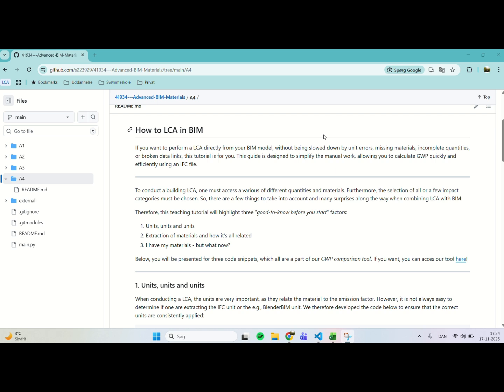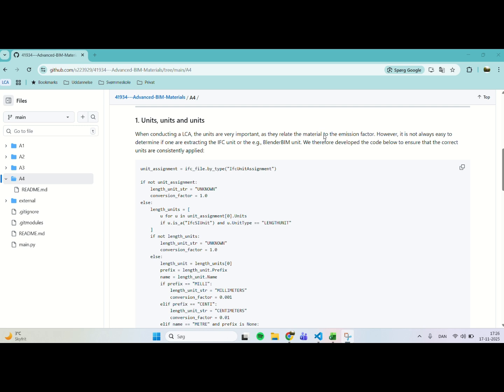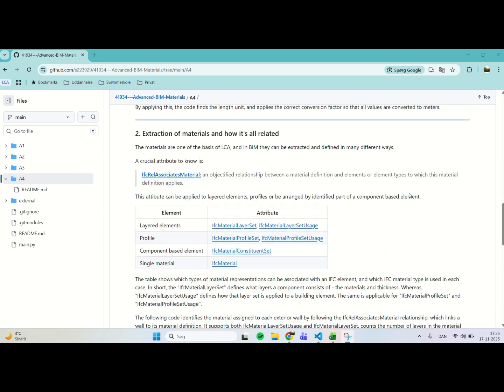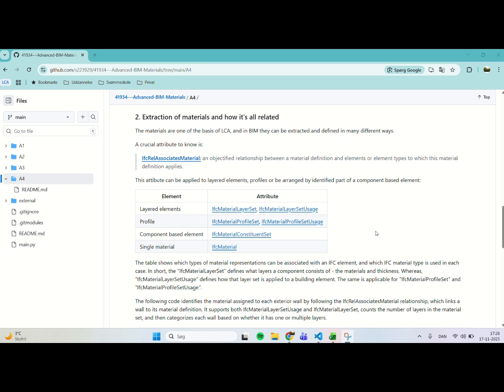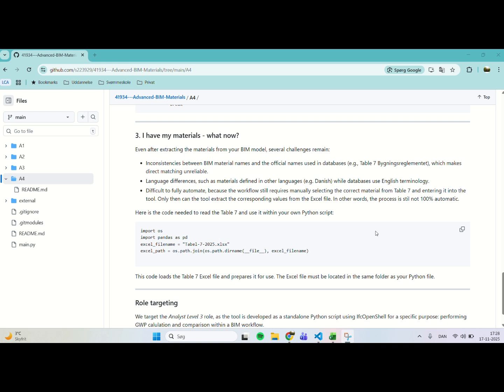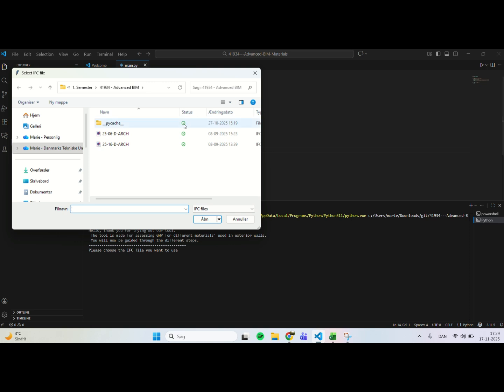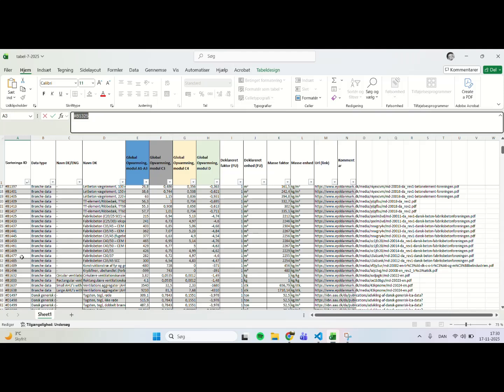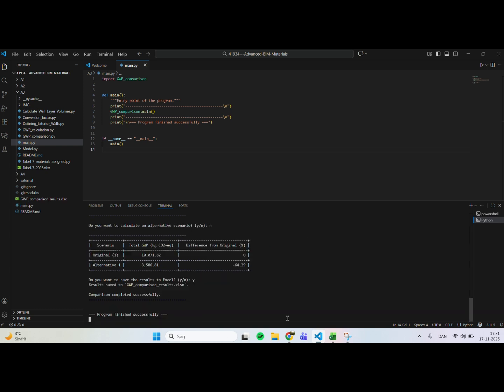41934 - A4 Group 32